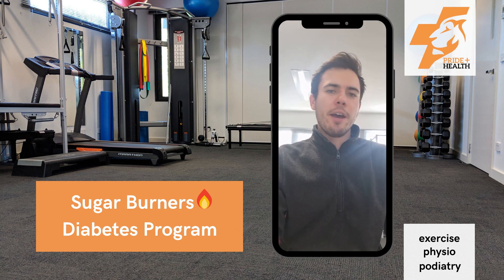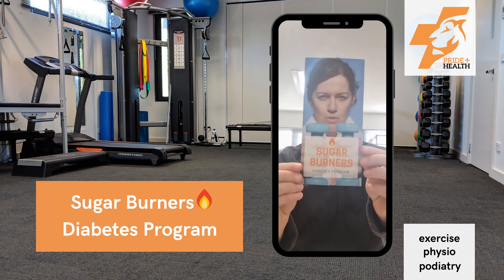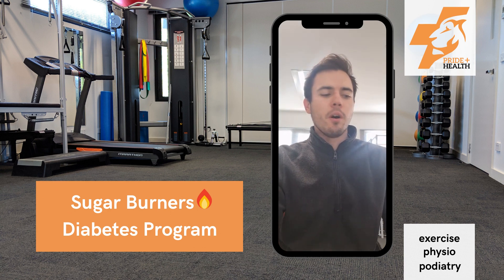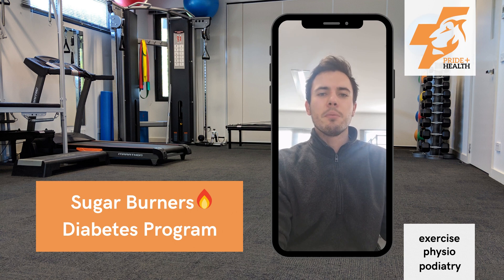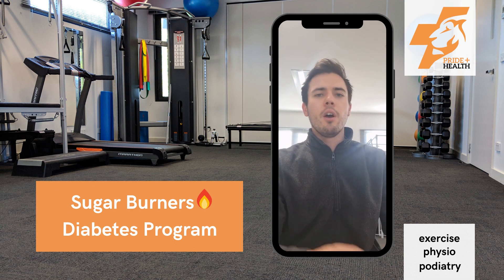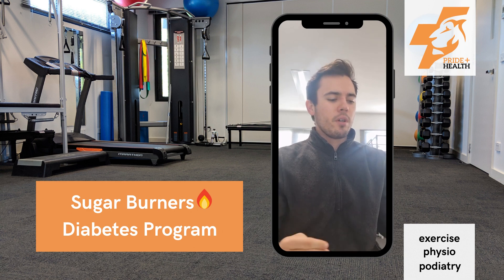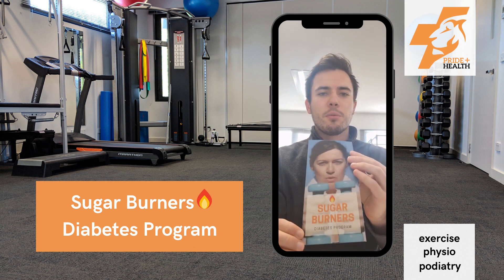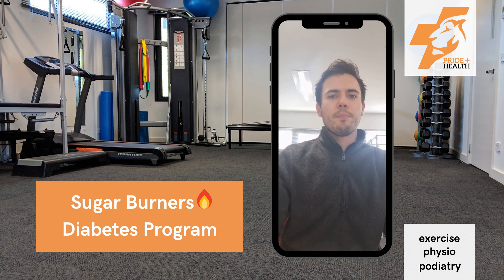Sugar Burners 🔥 Diabetes Program Intro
If you're looking to feel more energised, improve your blood sugars, lose weight and reduce fatigue you're looking for the Sugar Burners 🔥 Diabetes Program.

Here our Exercise Physiologist Aidan explains more.